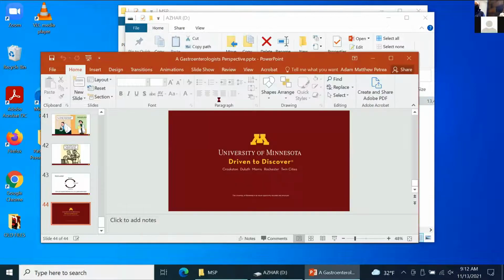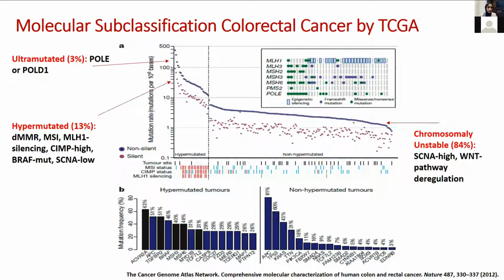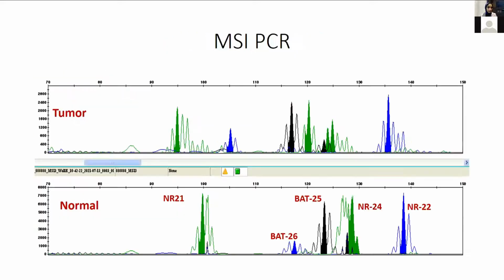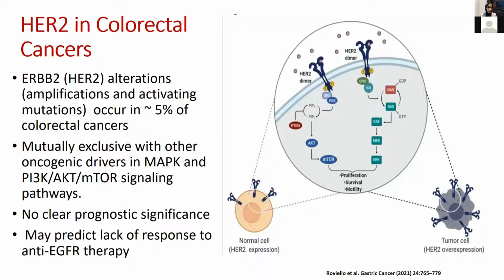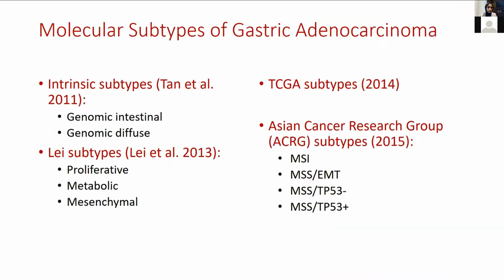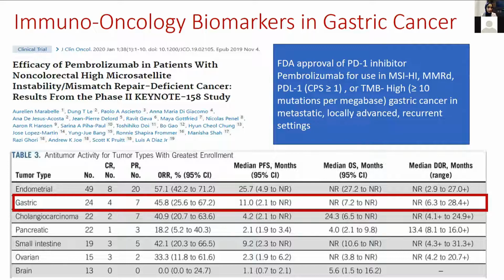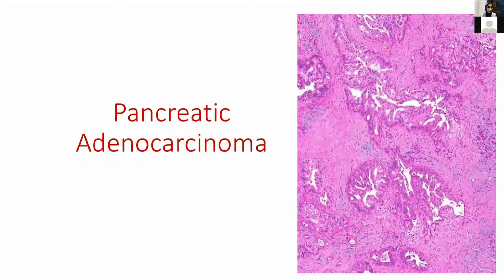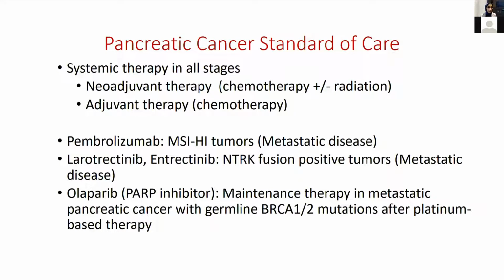MSP ASaeed 13Nov2021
MN Society of Pathologist’s Fall Seminar, November 13, 2021

“Molecular Characterization of GI Tumors:  What the Surgical Pathologist Needs to Know”

Azhar Saeed, MD, MSc
Molecular Genetic Pathology Fellow
Minneapolis, MN